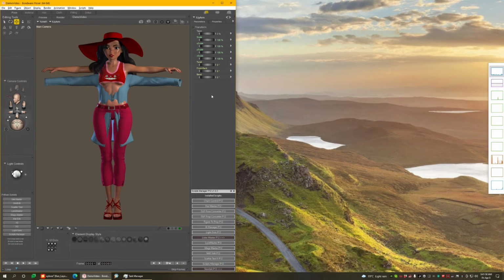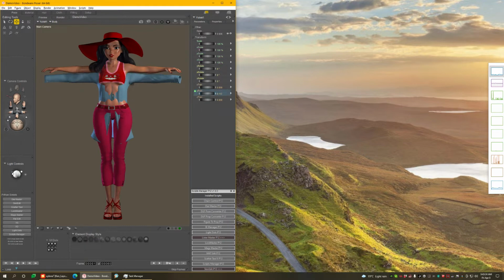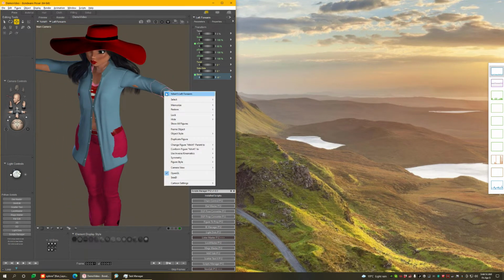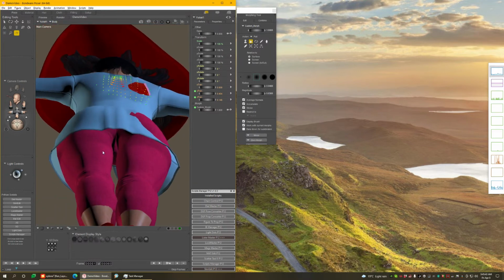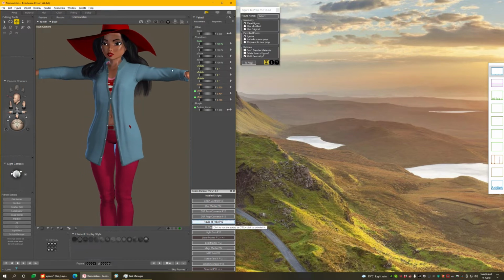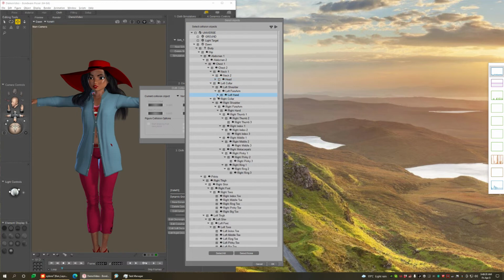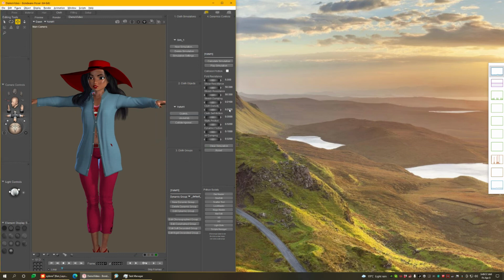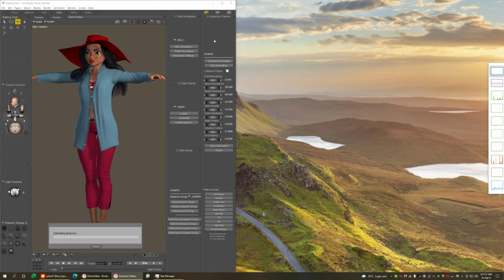Figure to Prop P12 Demonstration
This Python tool allows converting conforming figures into props in Poser 12, with options to preserve shapes and materials, as well as welding the resulting geometry into a single piece (good for dynamic cloth simulations).

Why converting to prop? Do you want to:

* Use the conforming clothing as dynamic cloth on the same, or on a different figure?
* Use a conforming item (hair, weapons, etc...) with another figure, but it doesn't fit?
* Reduce the use of system resources when having many figures on the scene?

This tool can help with all of that, and a few other things.

Main features:

* 1-Click figure to Poser prop conversions!
* Simplify your scenes and use less system resources.
* Keep or reset current shape and transforms.
* Option to use original geometry in conversions.
* Option to keep parented props.
* Option to reparent parented props.
* Option to combine parented props into a single item.
* Option to Auto-Transfer existing materials.
* Option to Auto-Remove figure after conversion.
* Option to weld the geometry into a single piece.
* Script panel persists when switching Rooms.
* Tooltips describe every option and operation.
* Native dark theme panel remembers its size and position.
* Option to disable panel auto-docking.
* Built-in PDF manual launcher button.